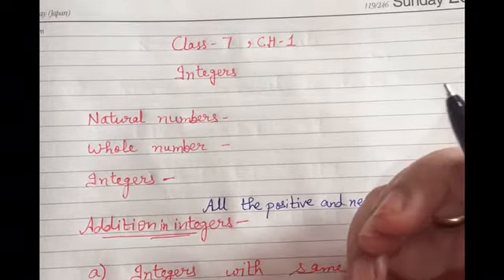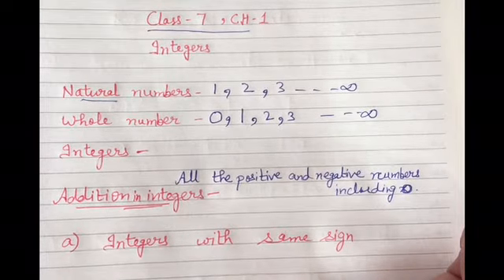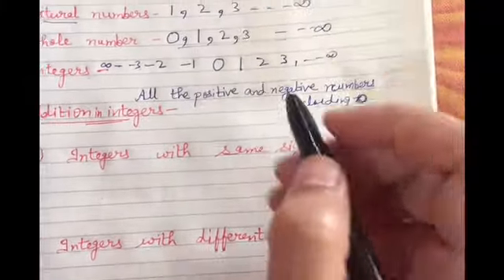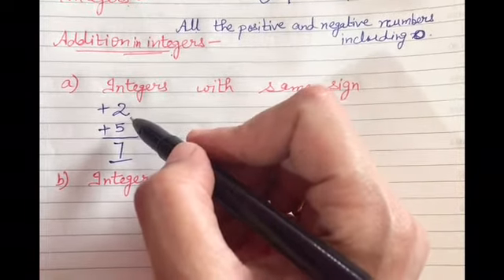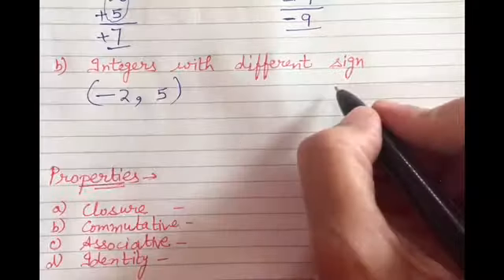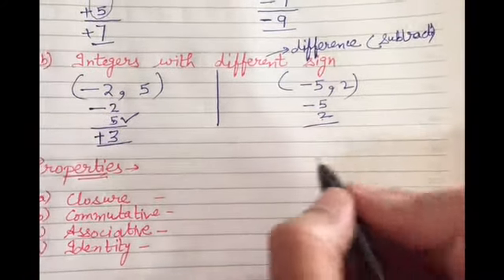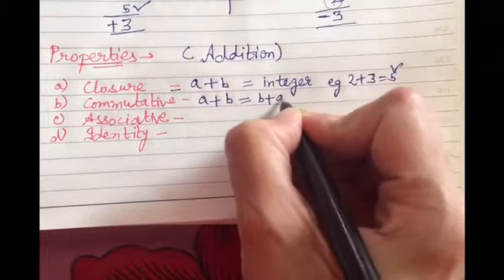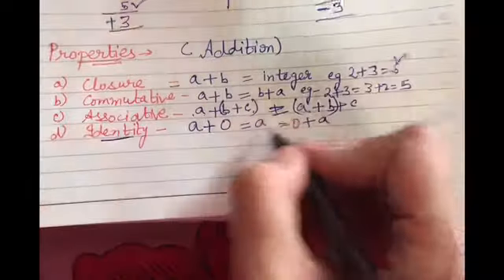Class 7 INTEGERS CONCEPT ADDITION